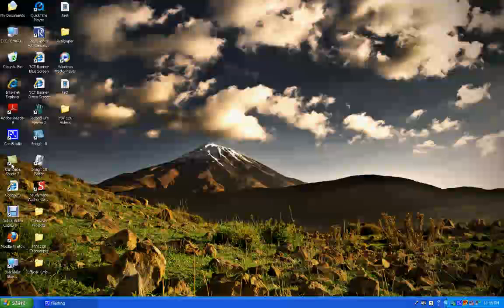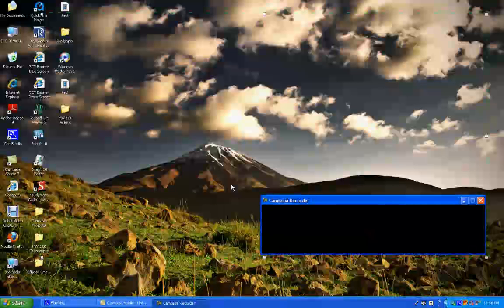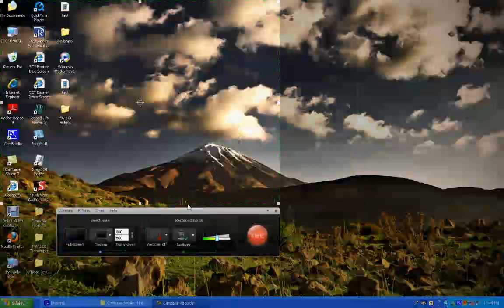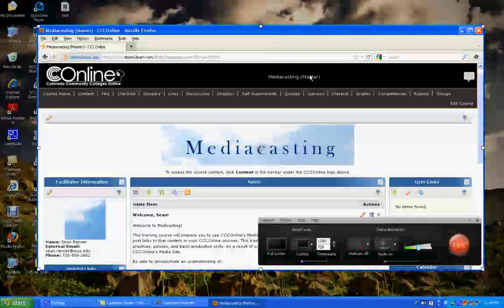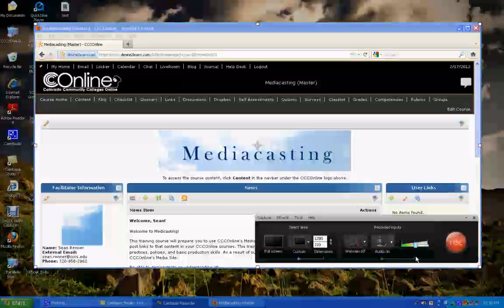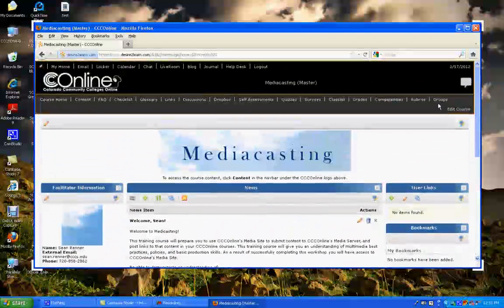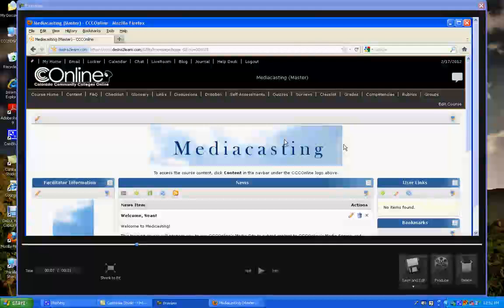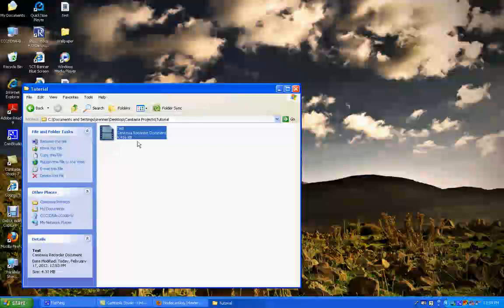Production 1 rough